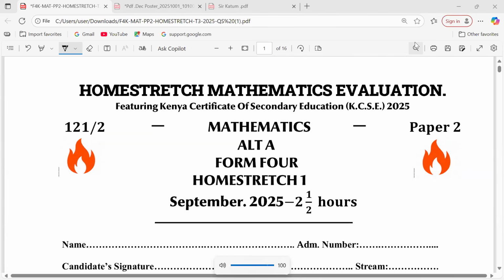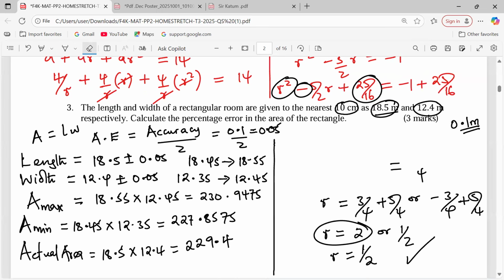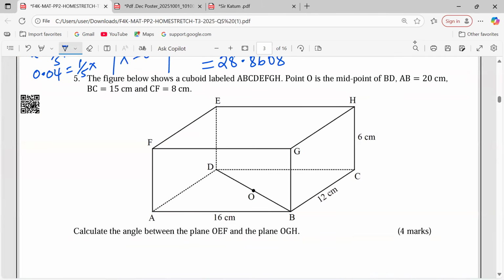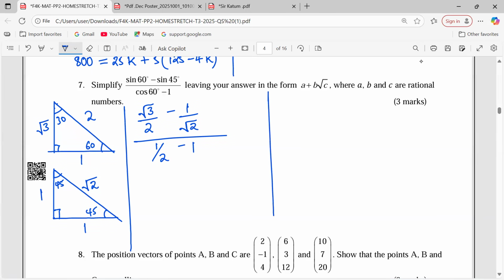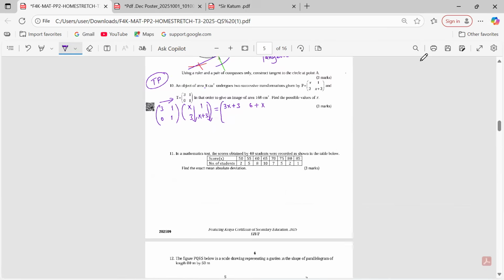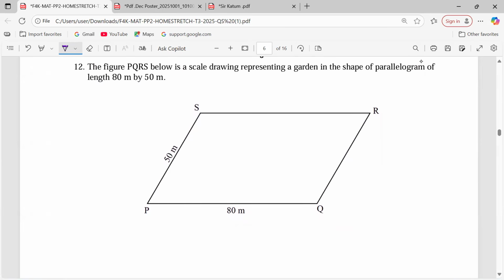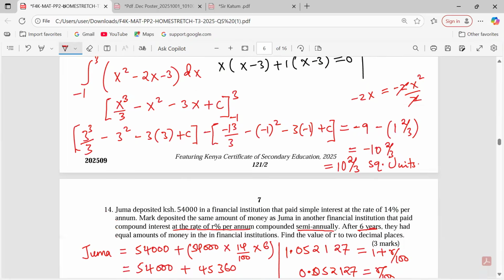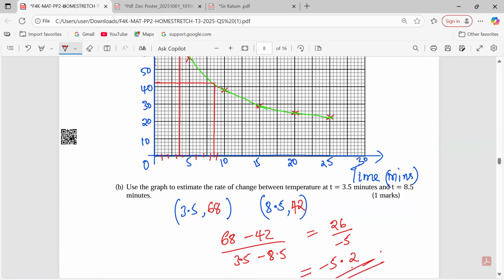HOMESTRETCH MATHEMATICS EVALUATION, 2025 POST MOCK, PAPER 1, SECTION 1.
Logarithms, sequences and series, errors and approximations, binomial expansions, three dimensional geometry, partial variations, surds with trigonometry, collinear vectors, construction of tangents to a circle, matrices and transformations, statistics 2( mean absolute deviation), loci, area by integration, simple interest| compound interest, rates of change( graphical methods).